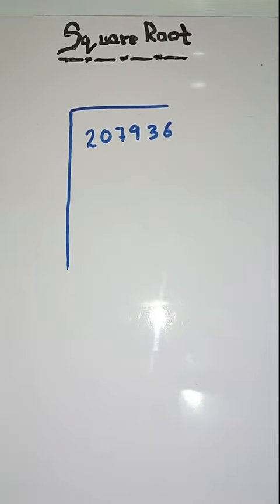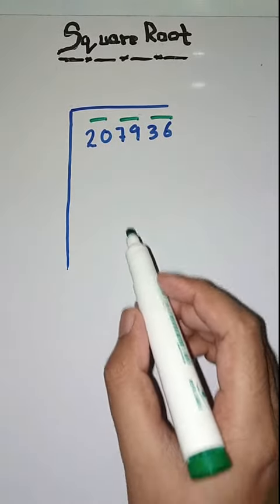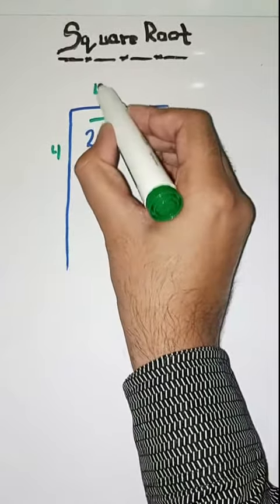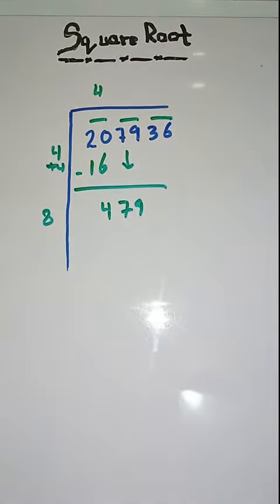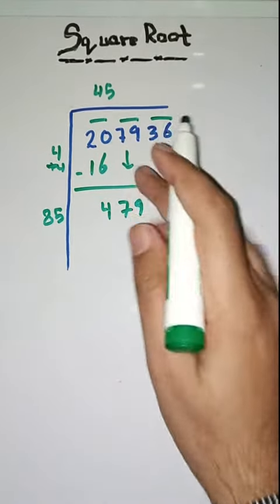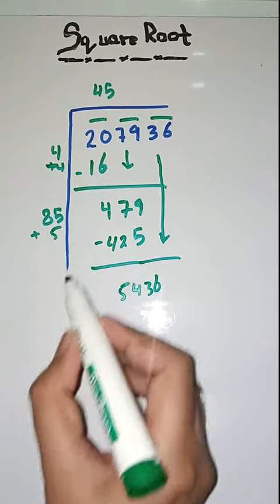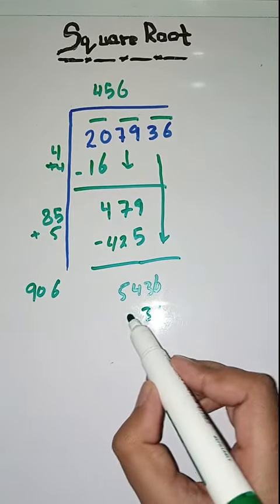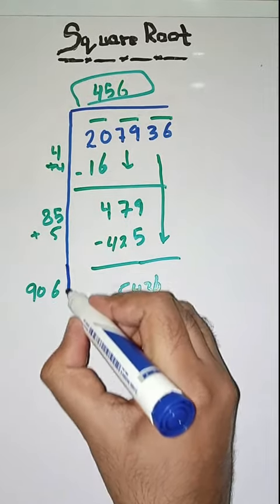Square root || How to find Square root of any number || Math Tricks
In mathematics, a square root of a number x is a number y such that y2 = x; in other words, a number y whose square (the result of multiplying the number by itself, or y ⋅ y) is x. For example, 4 and −4 are square roots of 16, because 42 = (−4)2 = 16.

𝗜𝗙 𝗬𝗢𝗨 𝗟𝗜𝗞𝗘 𝗧𝗛𝗘 𝗩𝗜𝗗𝗘𝗢 𝗚𝗜𝗩𝗘 𝗠𝗘 𝗧𝗛𝗨𝗠𝗕𝗦 𝗨𝗣!